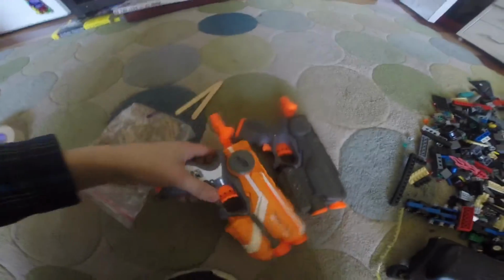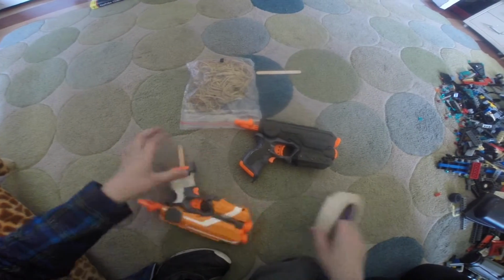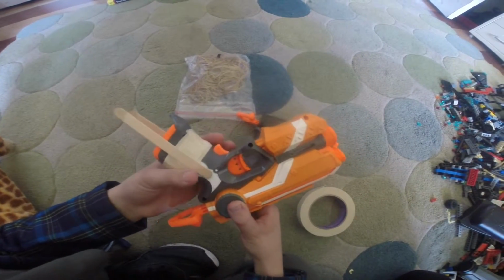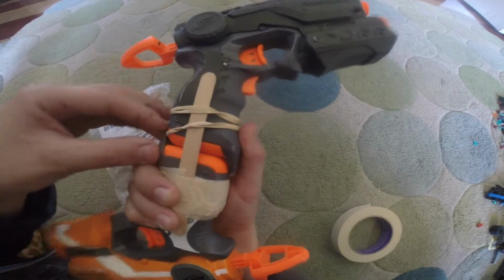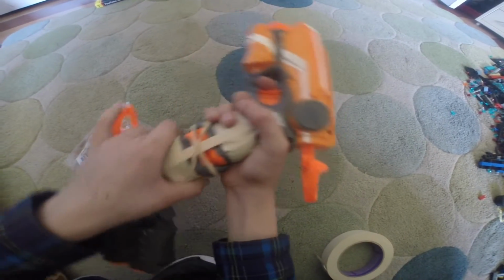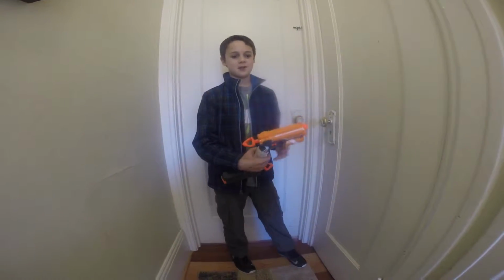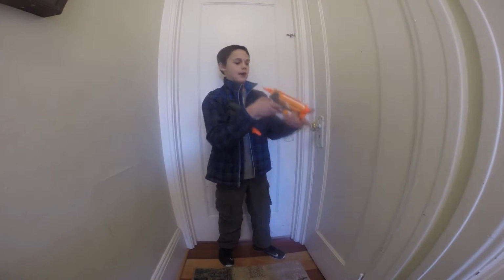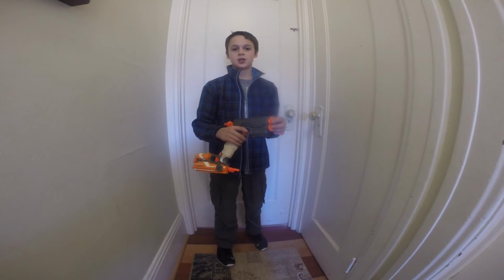vlog #2 - double-sided Nerf gun